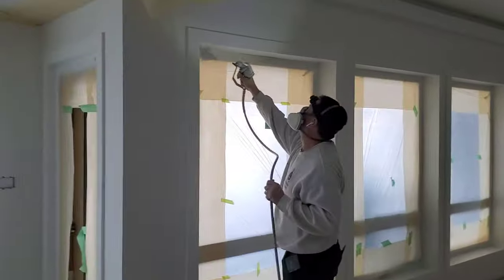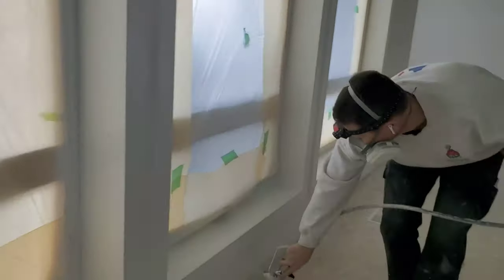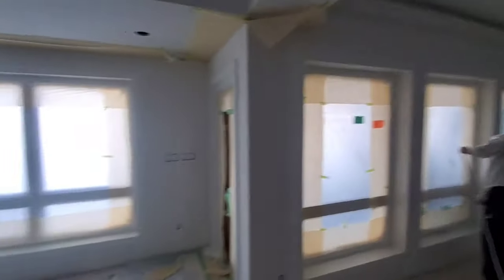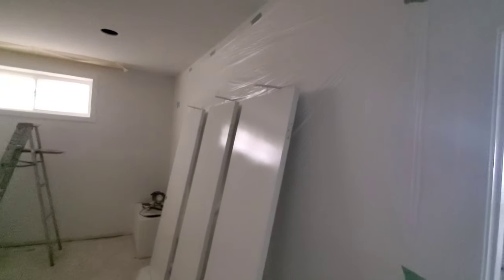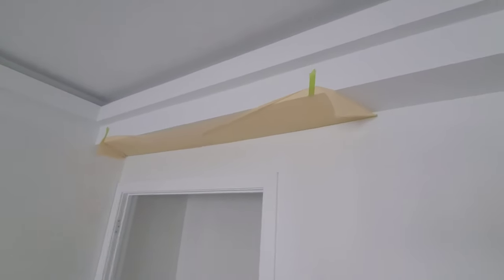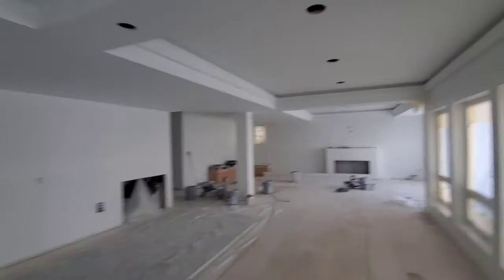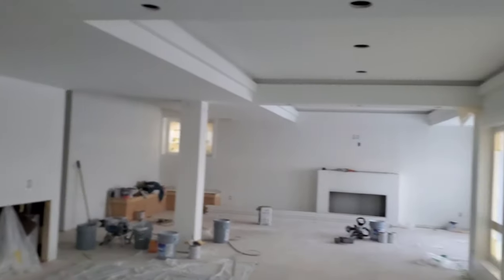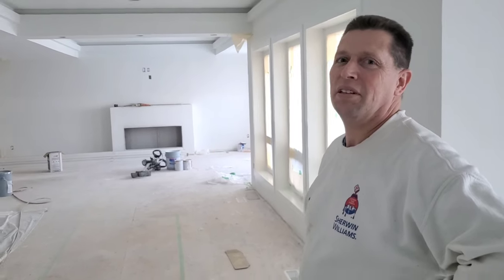Painting A Basement